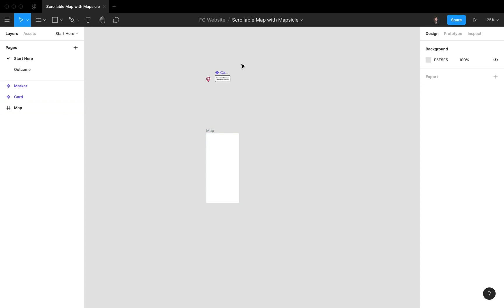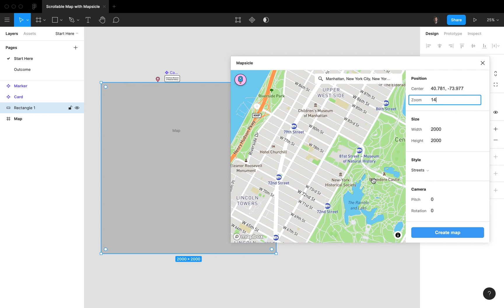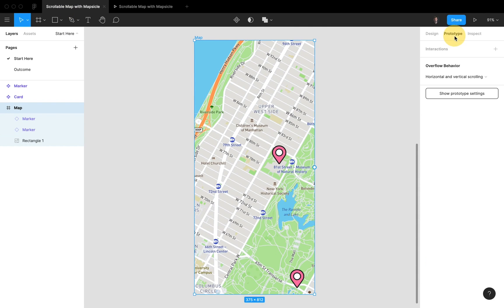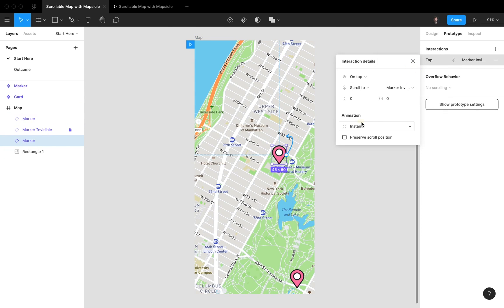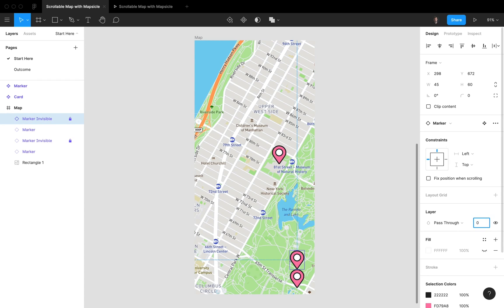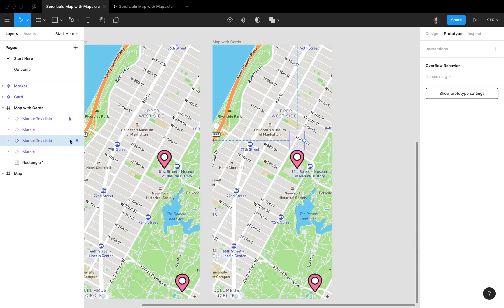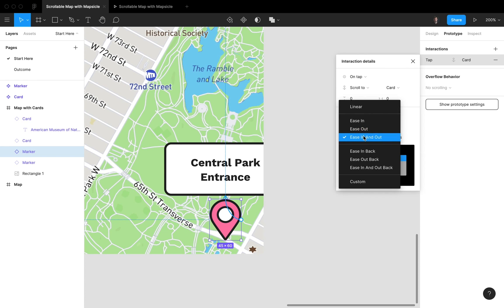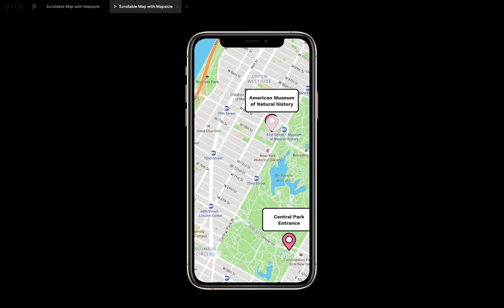Figma Tutorial: Map Prototyping - Scrollable and Interactive map with the Mapsicle Plugin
Make a super cool scrollable and interactive map with the Mapsicle plugin and the scroll to feature.

This is a video series by PandaPanda Academy.